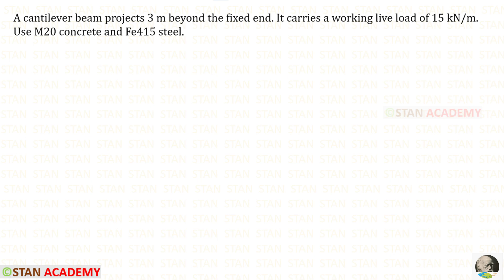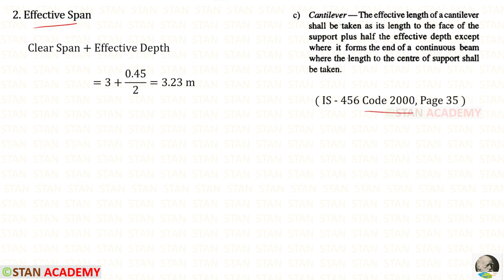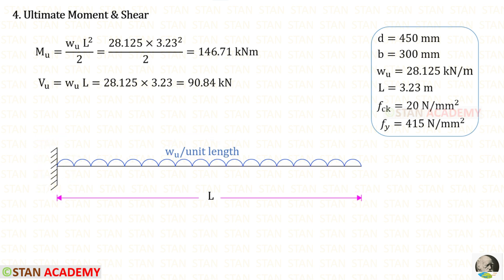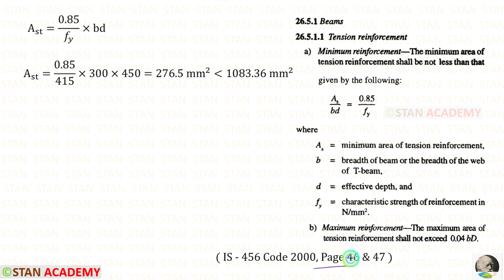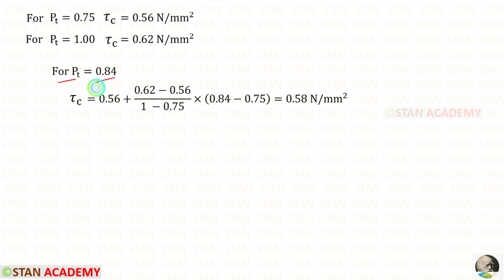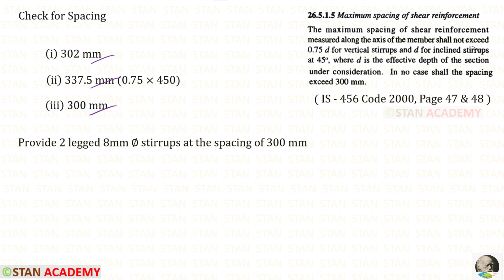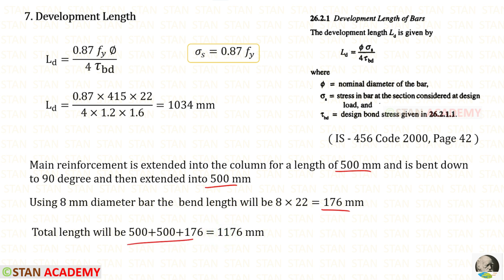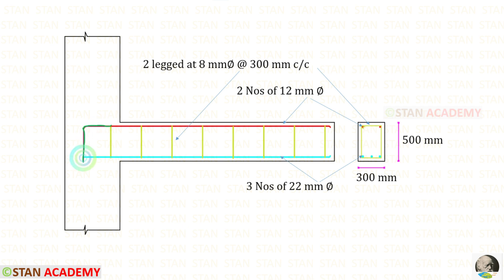Design of a Cantilever Beam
A cantilever beam projects 3 m beyond the fixed end. It carries a working live load of 15 kN/m. Use M20 concrete and Fe415 steel.